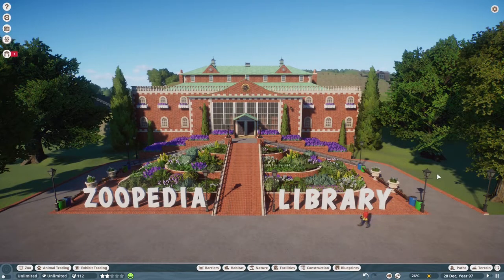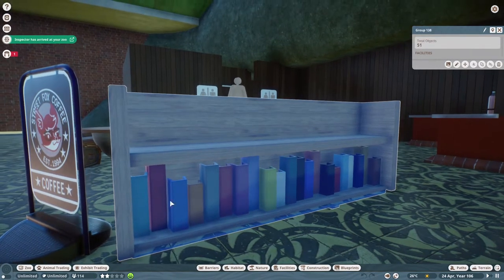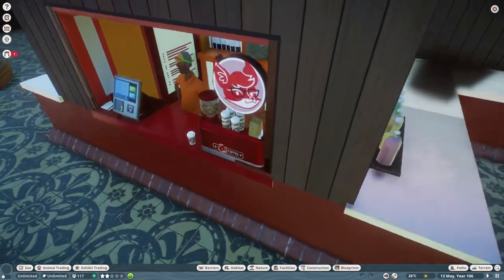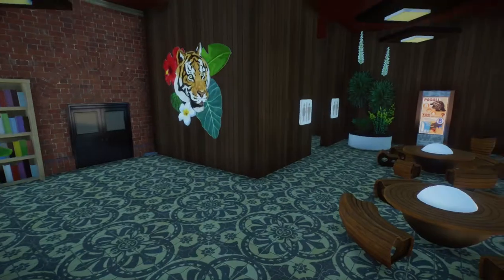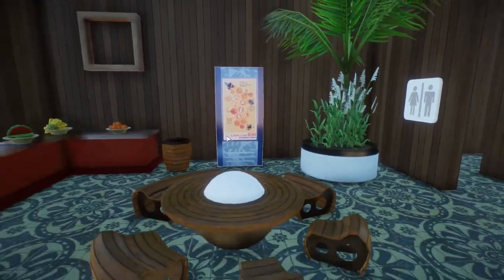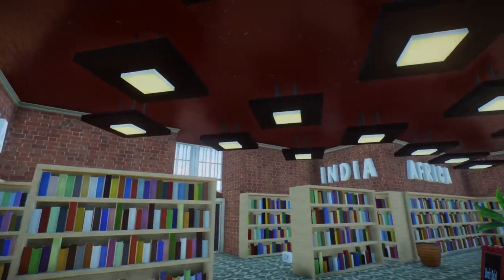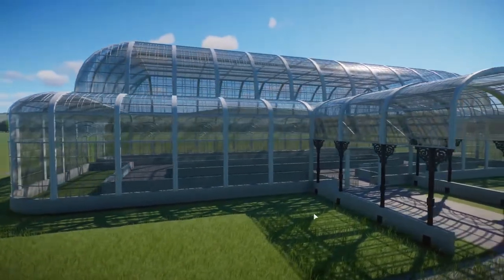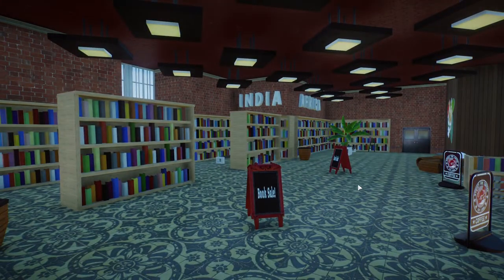Library Interior - Expedition Zoo Ep.3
Expedition Zoo Ep.3 we have an interior for the library! A little change in the way these videos are going to go, there will be updates instead of a timelapse. Let me know if you like this style better or should I go back to the timelapse?